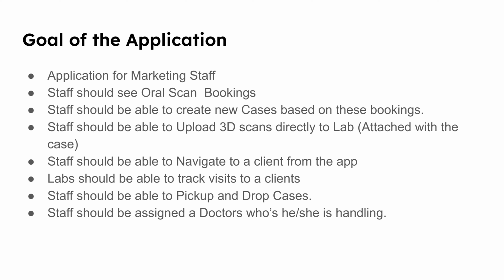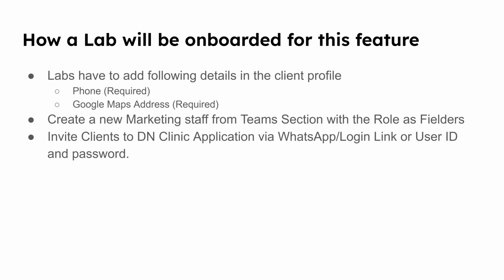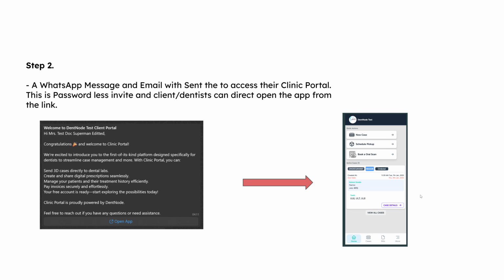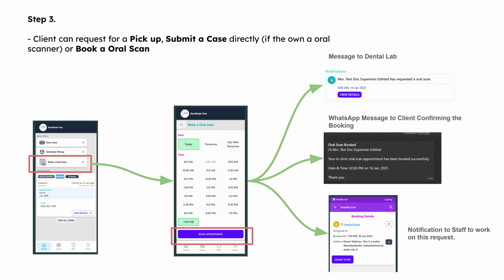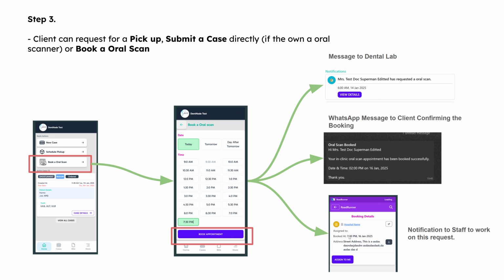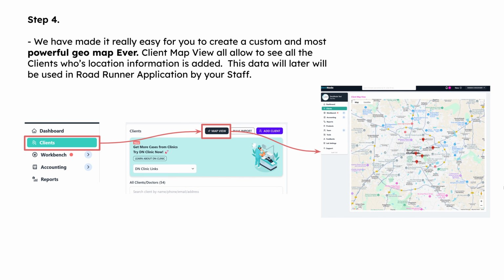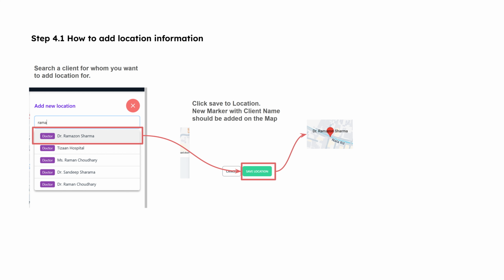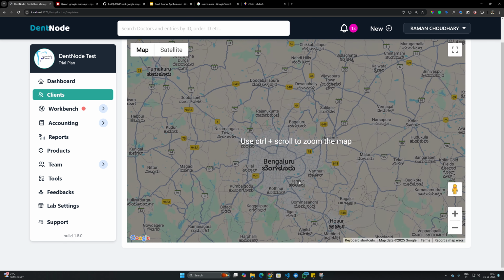DentNode | Road Runner Application and Oral Scan